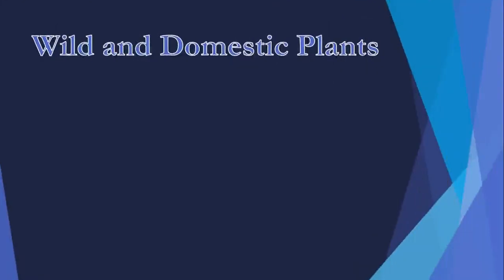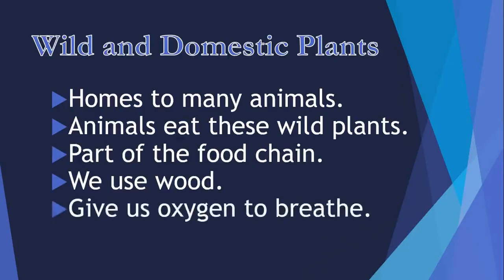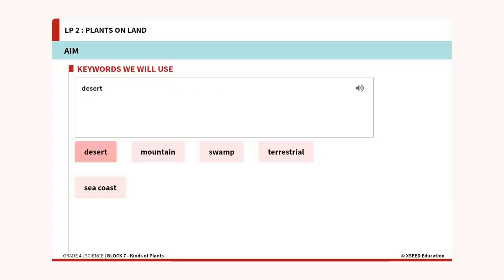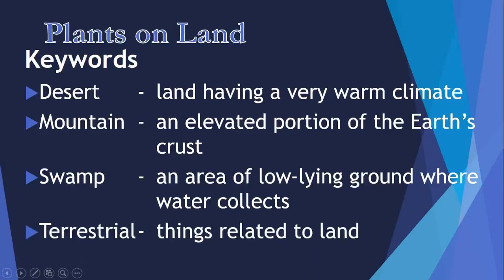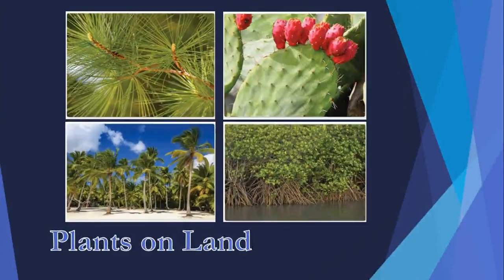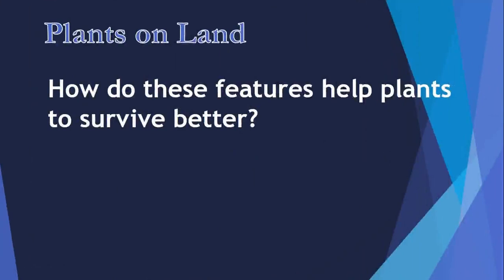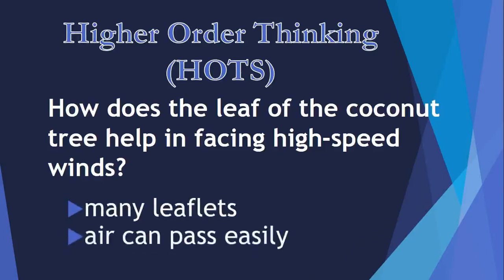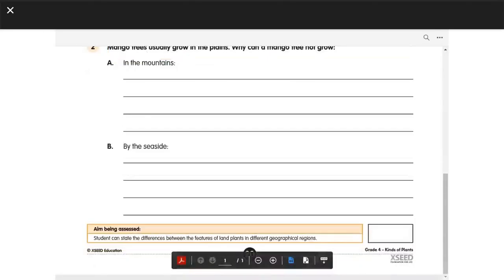G4 Science B7 Kinds of Plants S2 Plants on Land